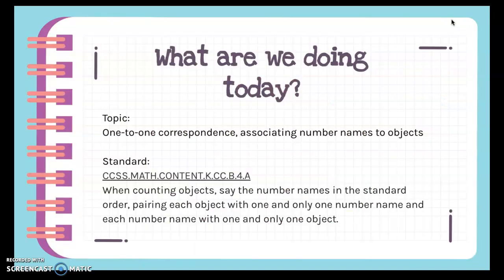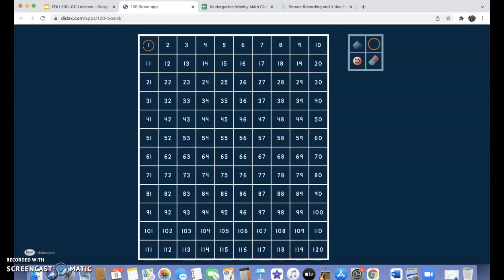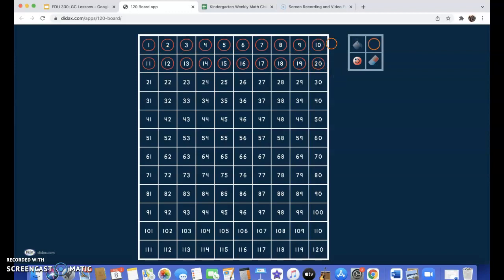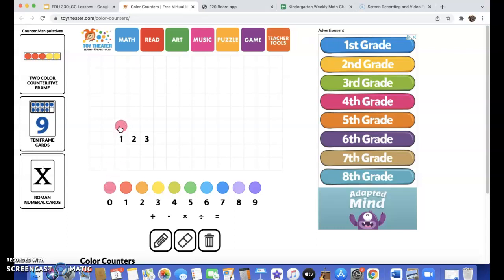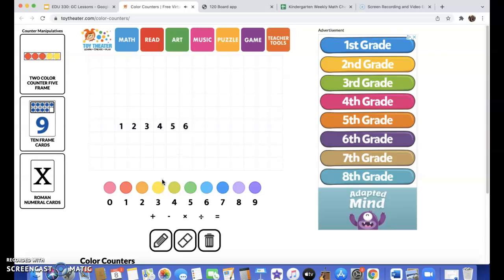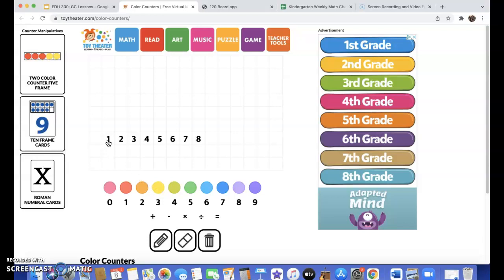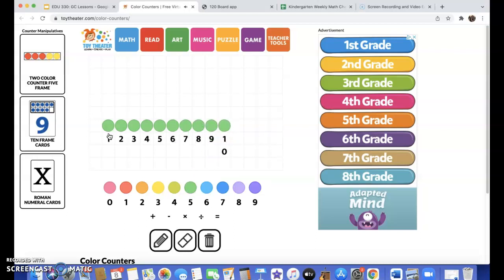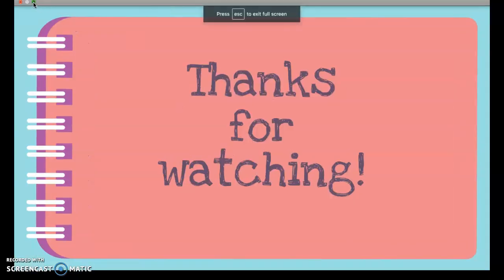Kindergarten Math: How to Count